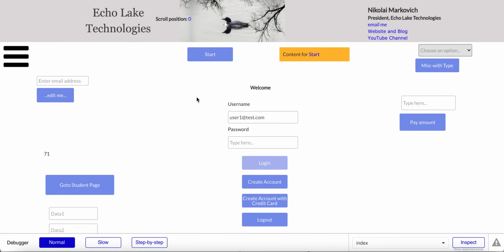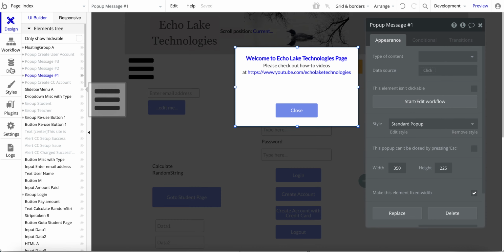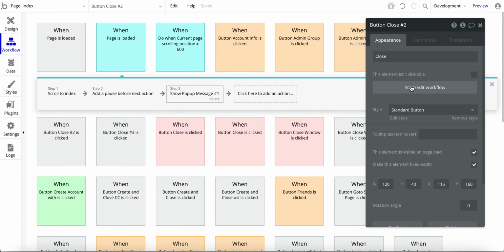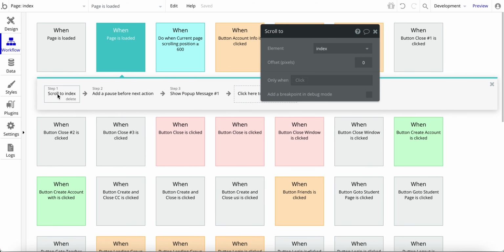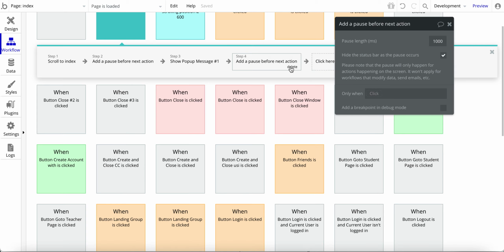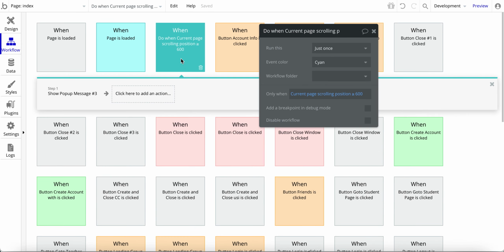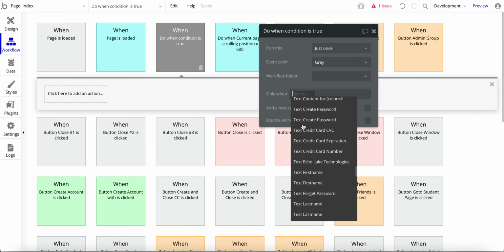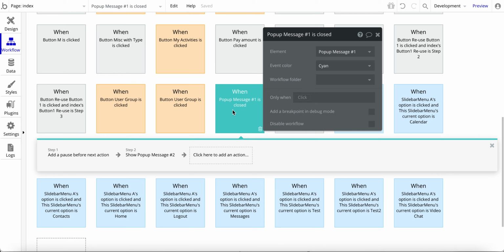How to Quickly Add a Sequenced Opt-in or Promo Popup to Your Bubble.io No Code Web App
In this video you'll see how you can add sequenced or "time-based" popups in your Bubble.io no code web app.

You'll also see how to implement popups that open when a user scrolls past  a certain point on your page.

These popups are super helpful for promoting offers or capturing emails to grow your email list.

And they're  surprisingly easy to implement!

Here's the link to the video I mentioned which shows you some tips on better organizing your Workflows: